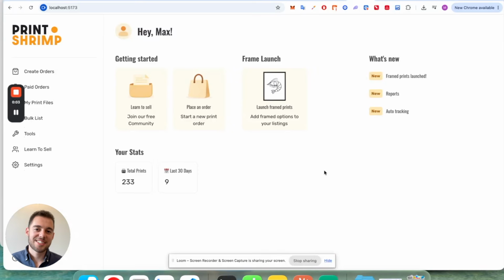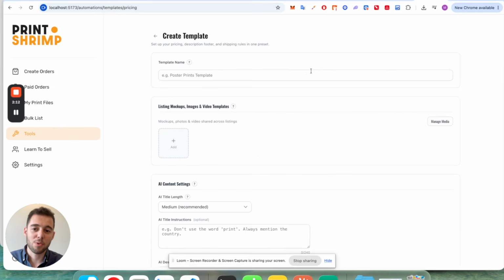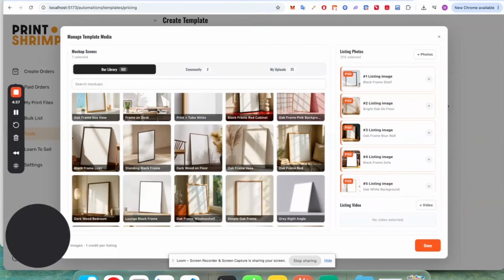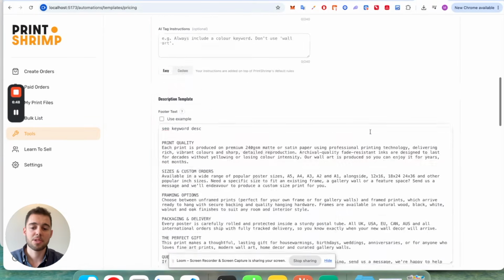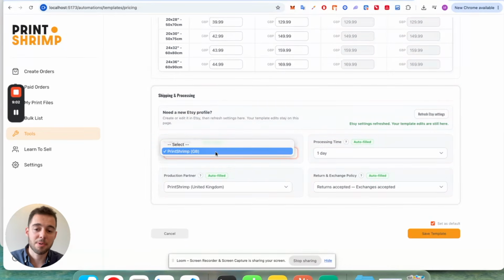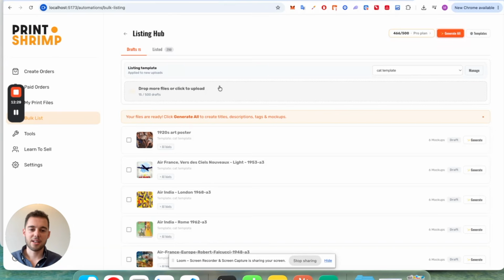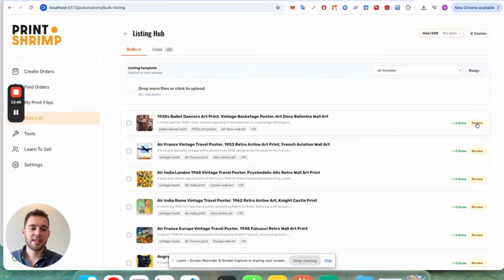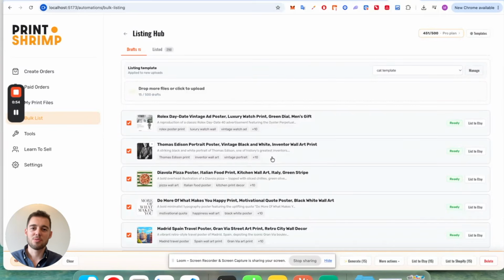How to use Bulk Listing Tool for Etsy Wall Art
How to use BulkListing Tool for Etsy